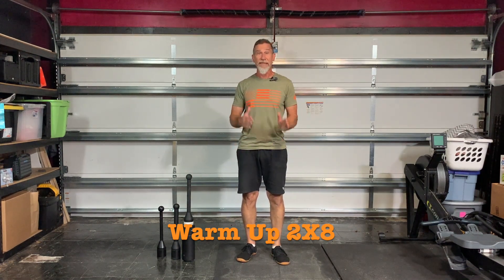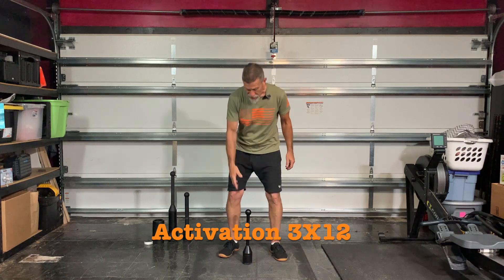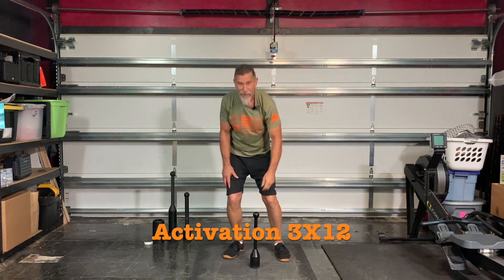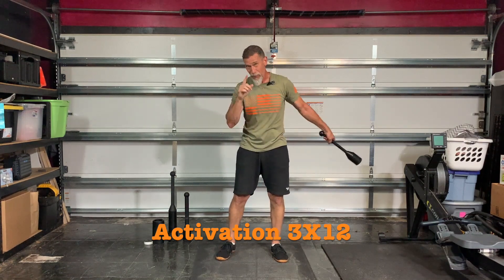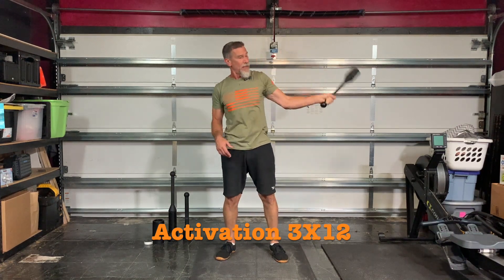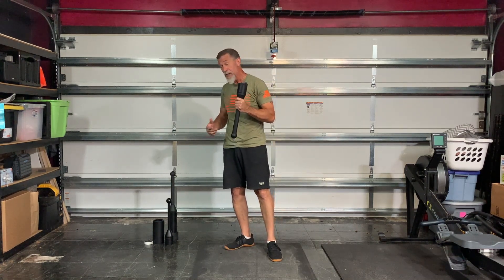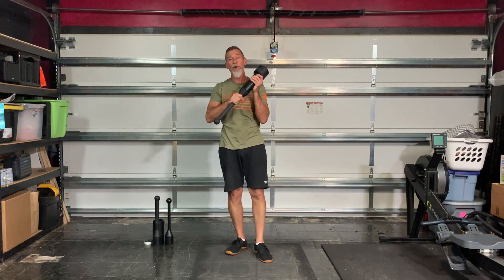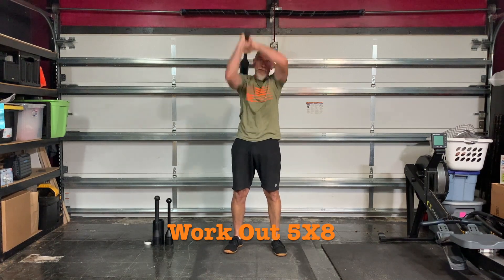2 Hand Heavy Club Workout | ADEX Club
This is an Advanced Level Steel Club Workout in both skill and endurance. Donnie goes through a complete club training workout from warm up activation movements, skill building and muscle priming before a heavy club training session. The training time is 28 minutes so get ready to rock this Gamma Cast Workout.

Equipment used is an Adex Club set to 25lbs plus the short (5lb) Ad-On Kit weight to create a 30lb club. Vary weight according to your ability.
Activation and skill portions  of the workout are done with an Adex Club set at 10lbs.

It is hot outside in July so this one took place in the garage. Enjoy and please leave feedback on what else you want to see your favorite club manufacturer to make for y'all. Cheers!

Adex Adjustable Clubs and Maces is a US-based company creating adjustable steel Maces, Arcs, and Clubs (steel maces, steel clubs, macebells, clubbells, Gadas, Meels, Indian Clubs, etc). We provide video guides on exercising with Clubs, Maces, and our original Arc. Our partnership with Mark Wildman has led us to creating a thicker handle size, with our handles coming in Original, Fat, and Wildman thicknesses. Adex is the official equipment of the MaceFit® training program and AMCCA/Vintage Strength sanctioned mace and club competitions.